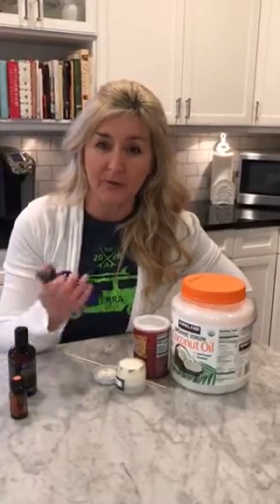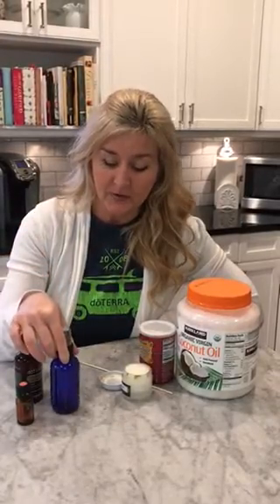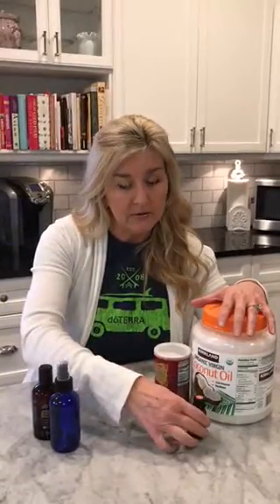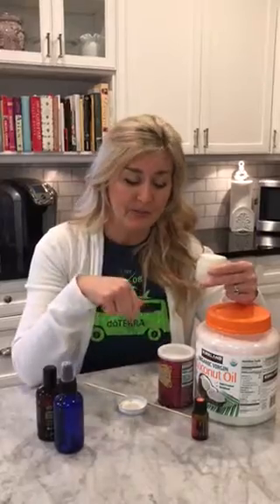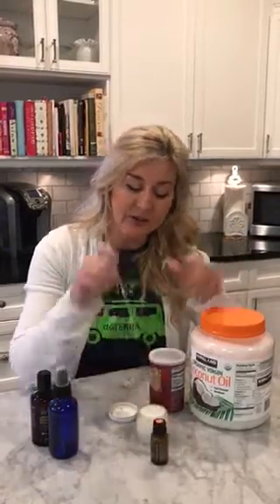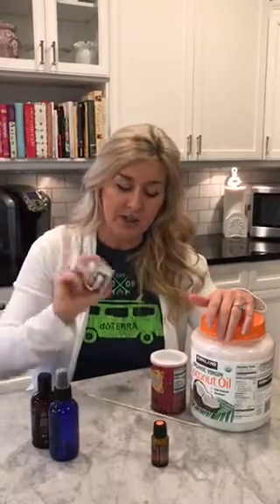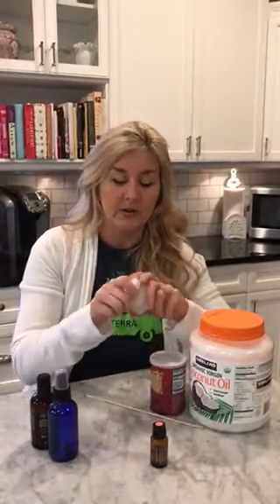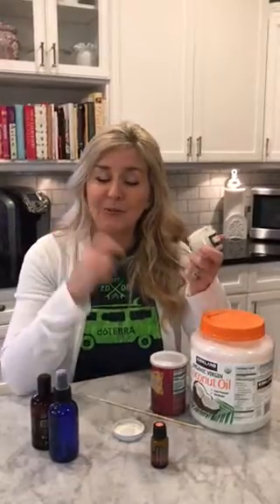Natural Oral Heath Care for your Dog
uses only DōTERRA essential oils to treat and prevent health issues in our Basset Hounds
Click “join and save” for wholesale pricing